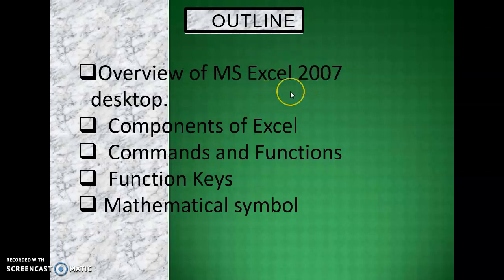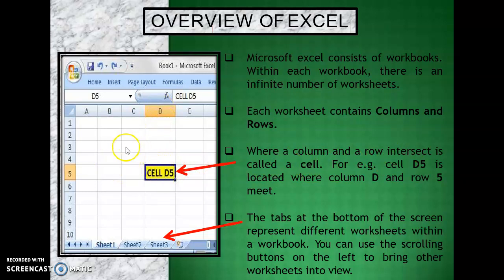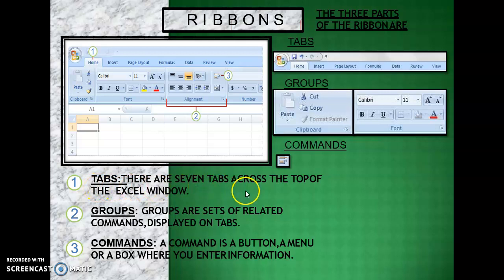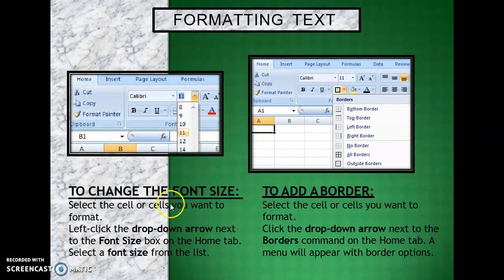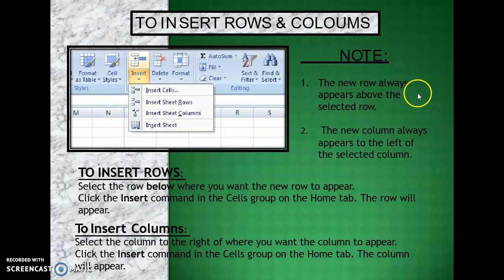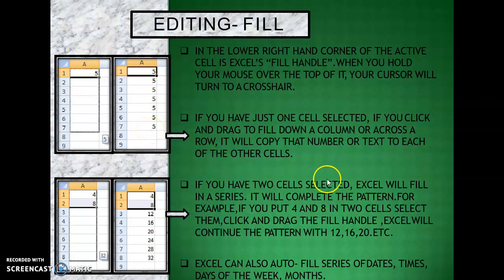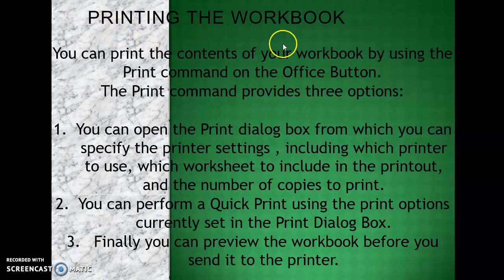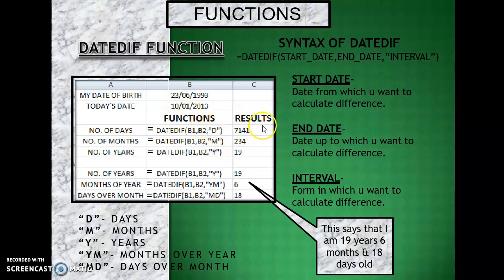Overview of Microsoft Excel Part 1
You can understand the basic of microsoft excel using many functions by learning through Part 1 & 2.